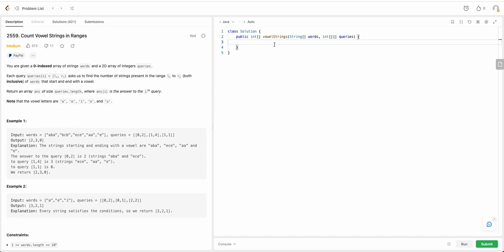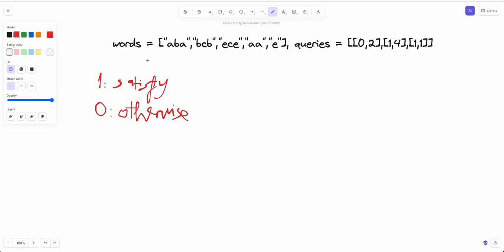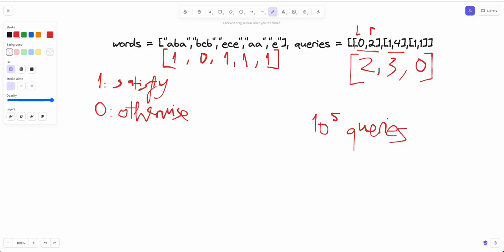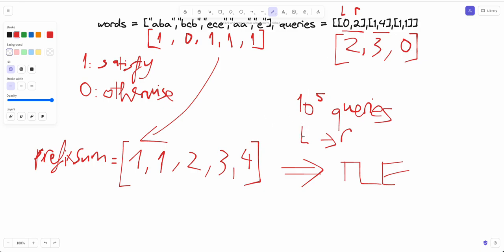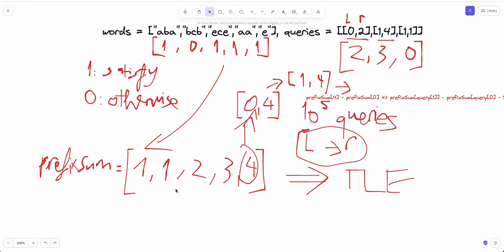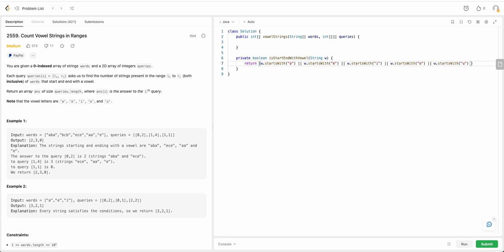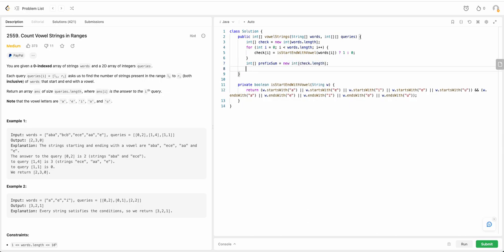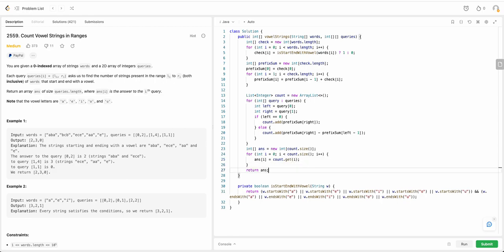[Daily Leetcode Problem] Leetcode 2559: Count Vowel Strings in Ranges